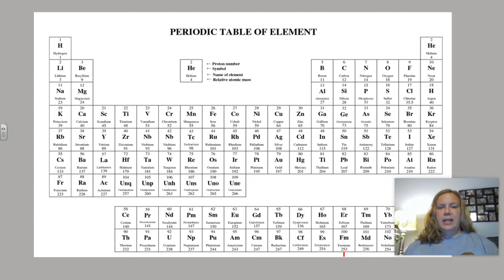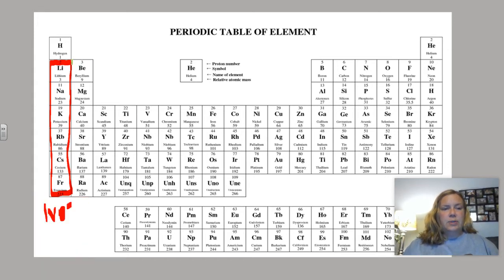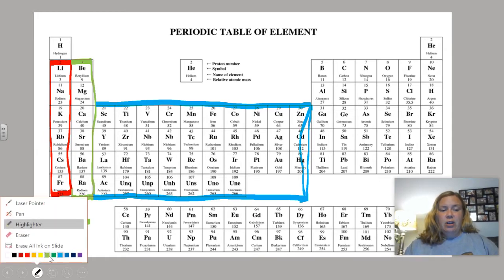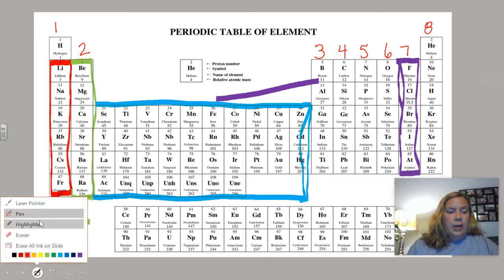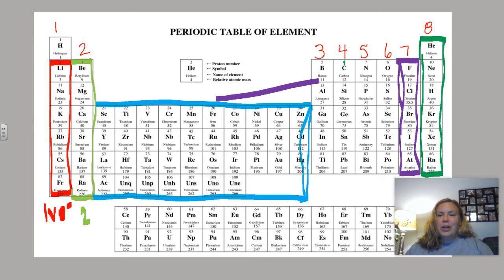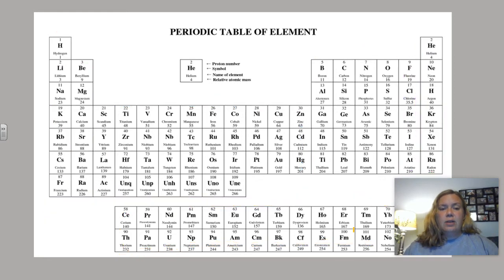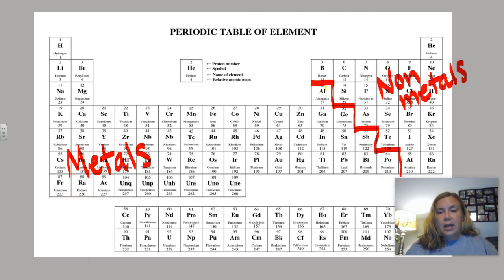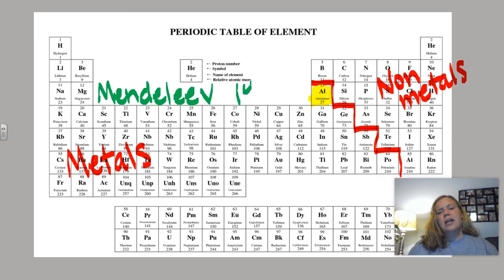Mrs. D Video: Periodic Table Tour